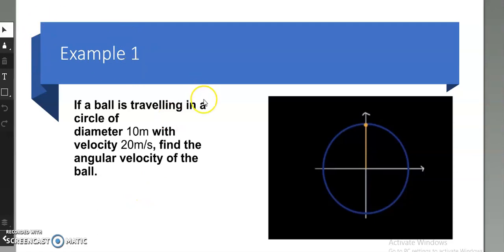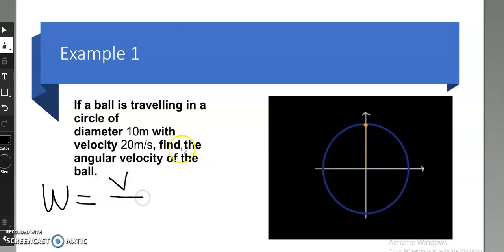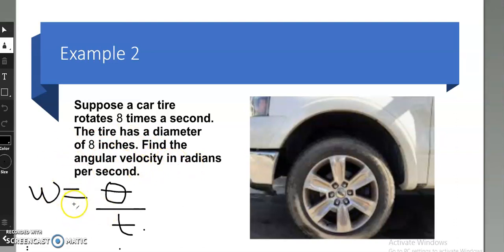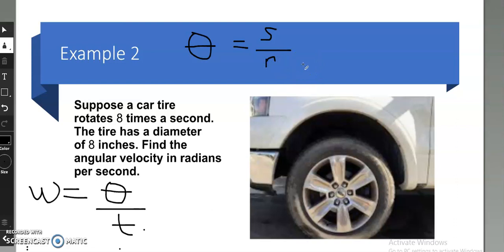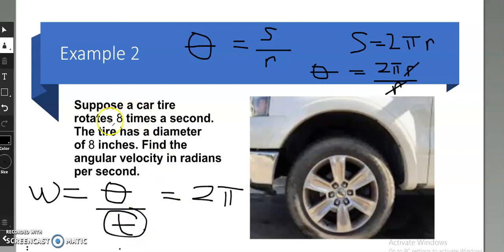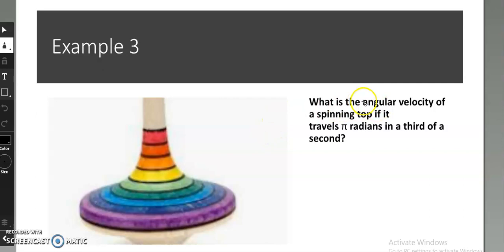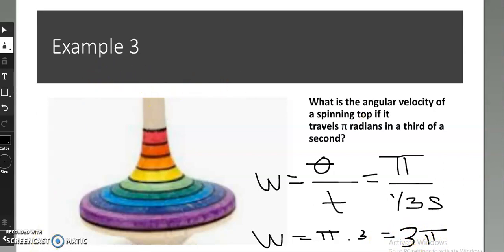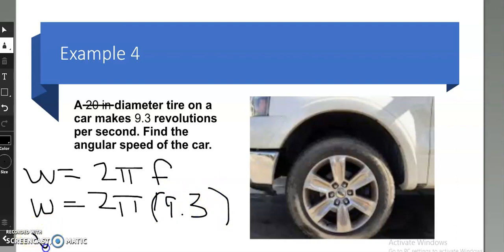Pre Calculus Solving Angular Velocity Problems